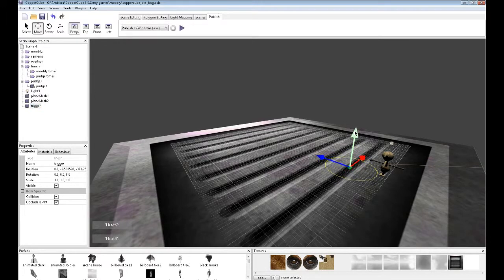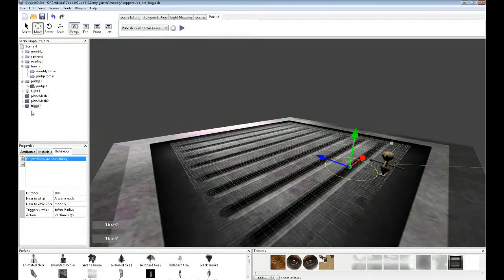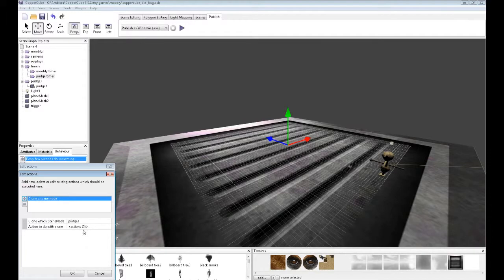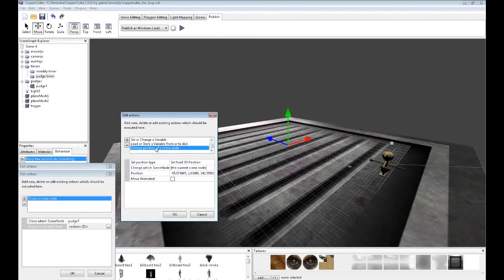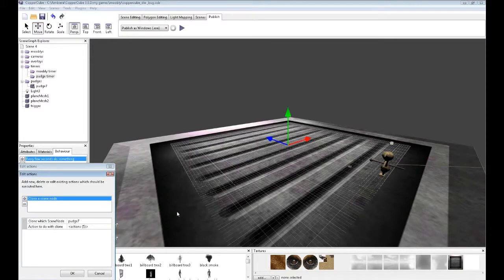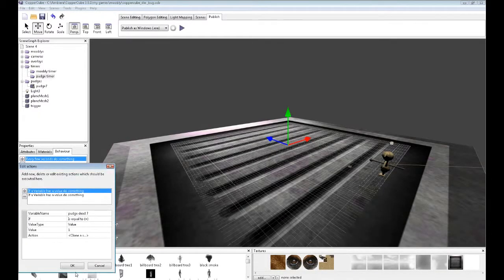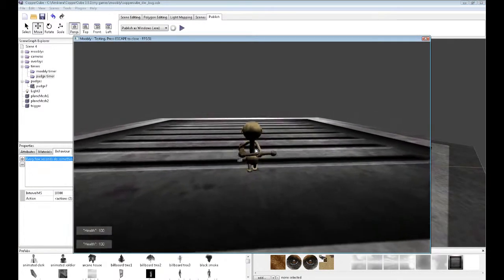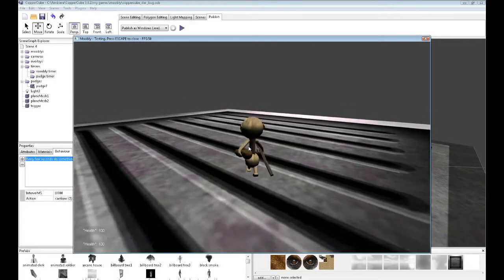CopperCube how to clone a scene node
Showing how to clone a scene node in CopperCube 4.0